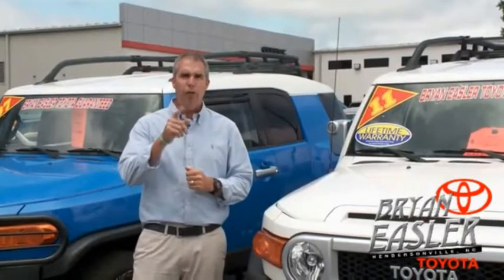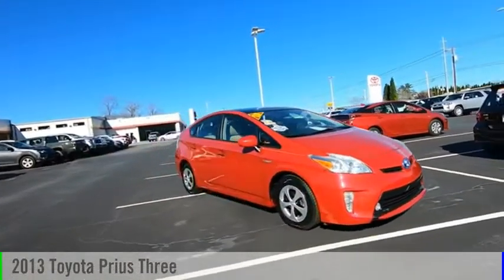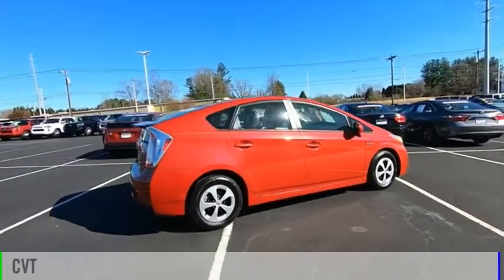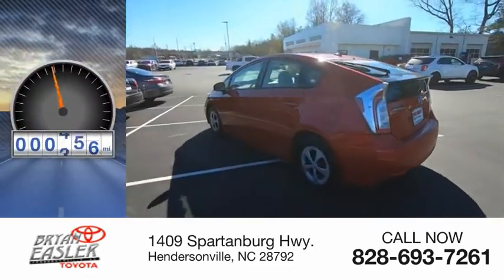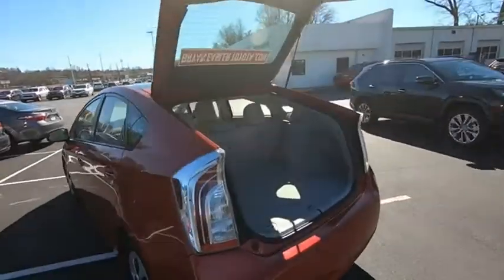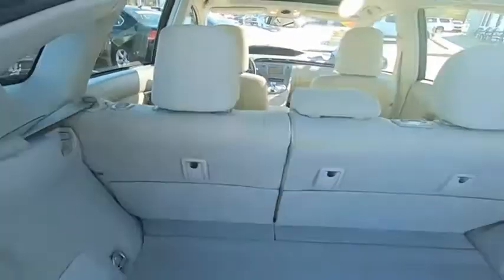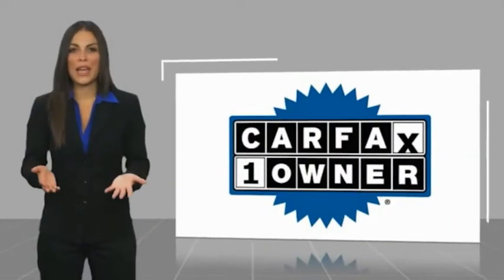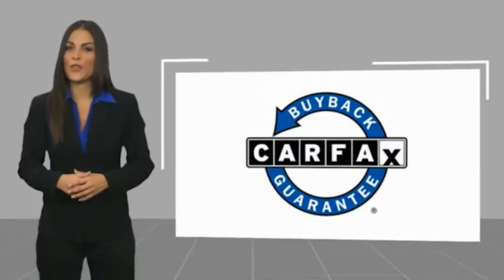2013 Toyota Prius Hendersonville NC 21C0047A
2013 Toyota Prius Three

1409 Spartanburg Hwy.